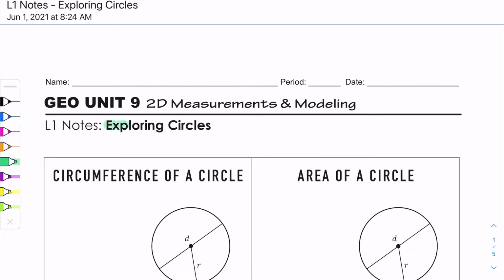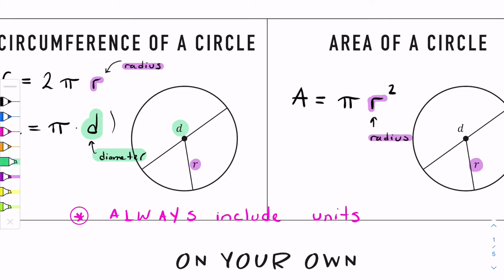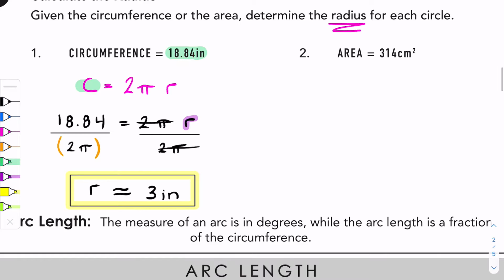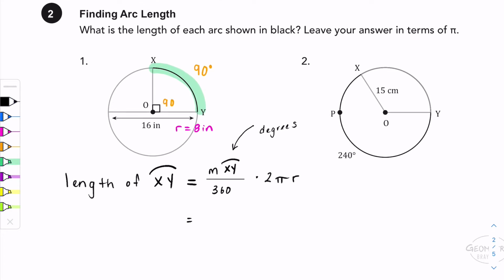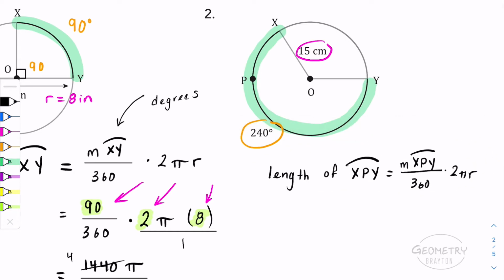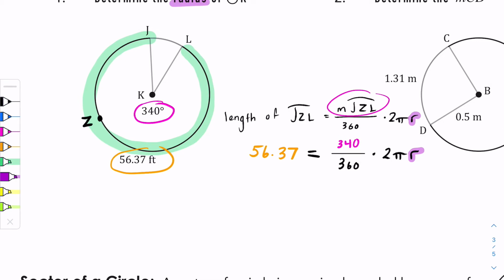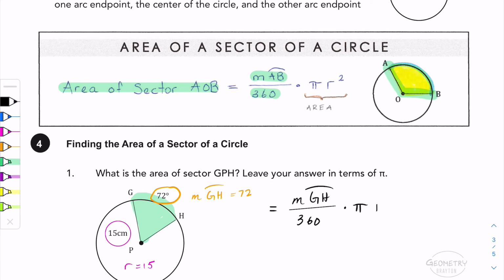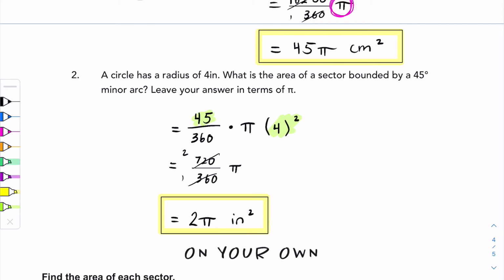GEO U9 L1 NOTES